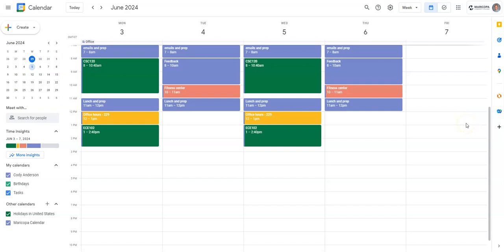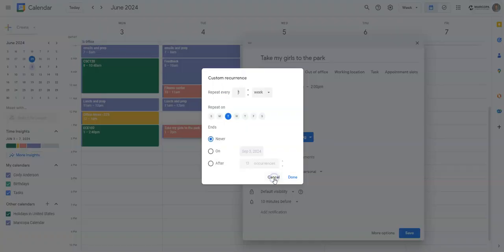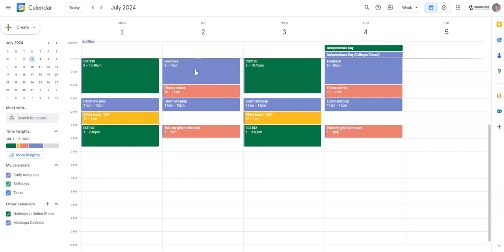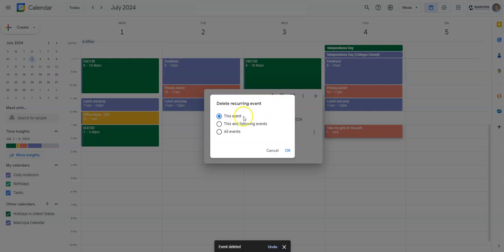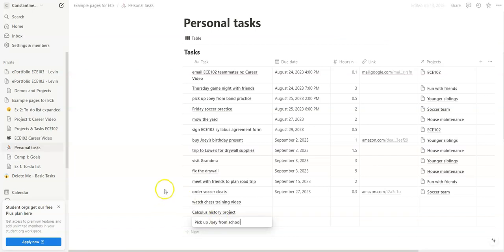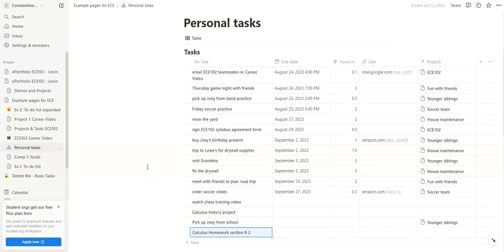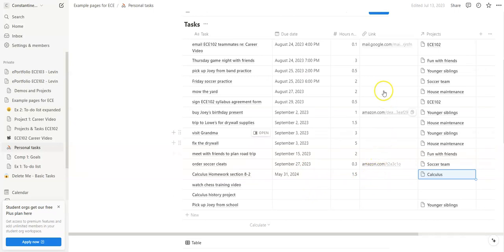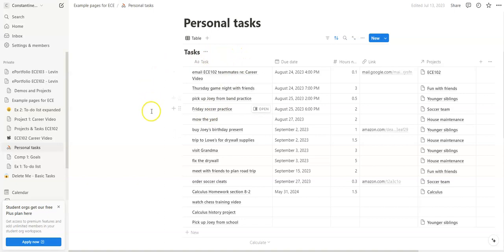ECE102 2b Task management tools